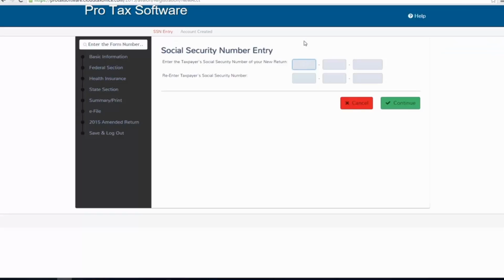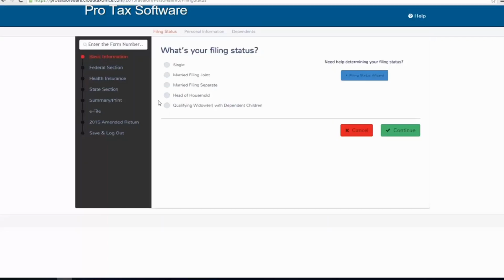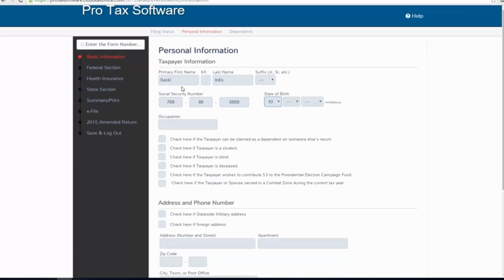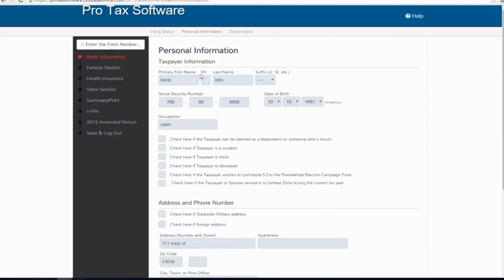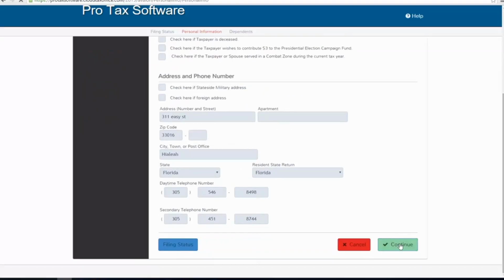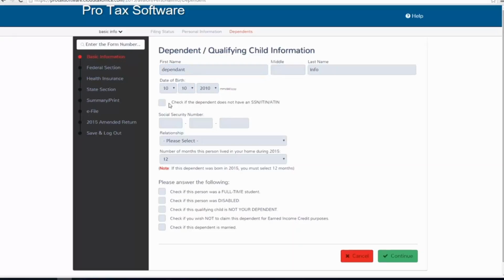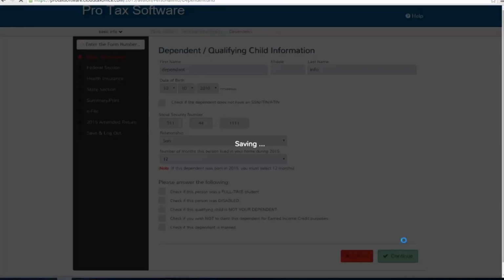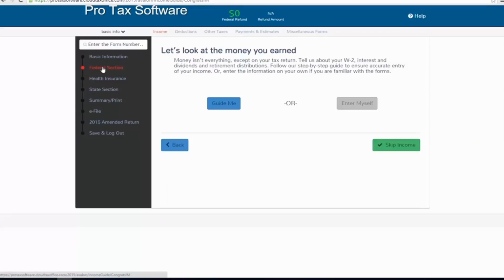ProWeb Tutorial #4: Starting A New Return